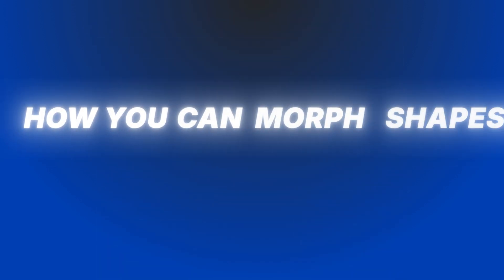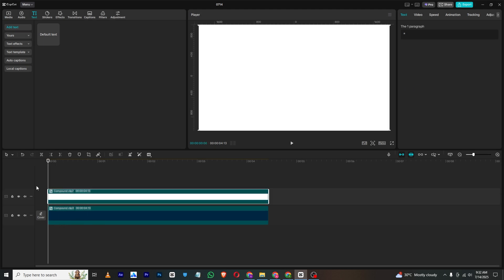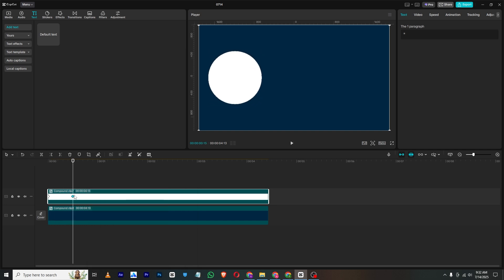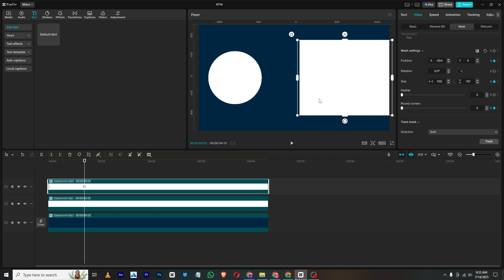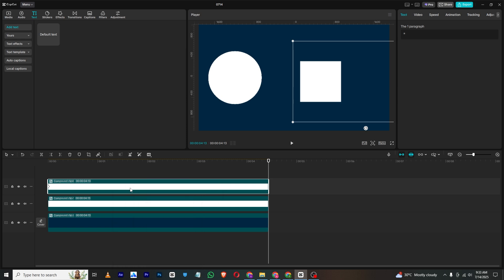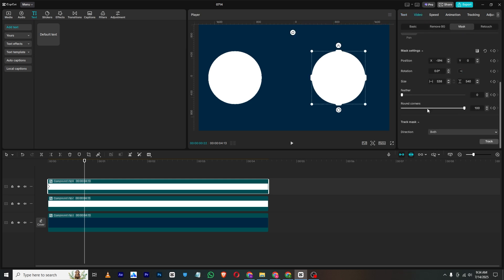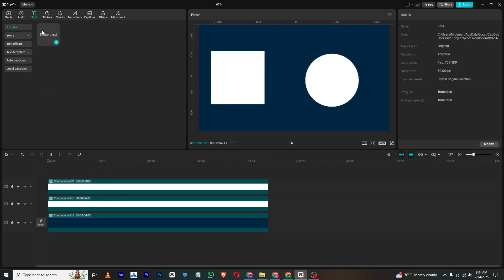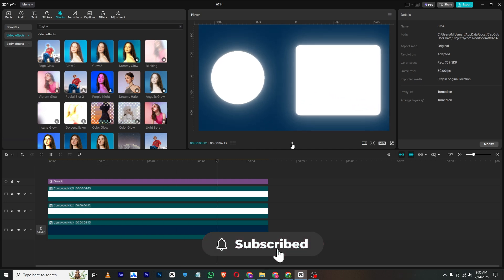Morphing Shapes Like After Effects – Explained in 4 Minutes | CapCut PC Tutorial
In this Tutorial
How To Morph Shapes Like After Effects In CapCut PC | CapCut Morphing Tutorial
All My Assets: